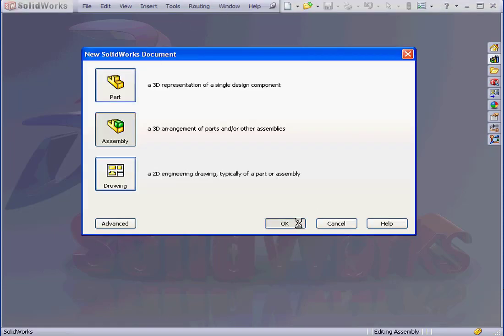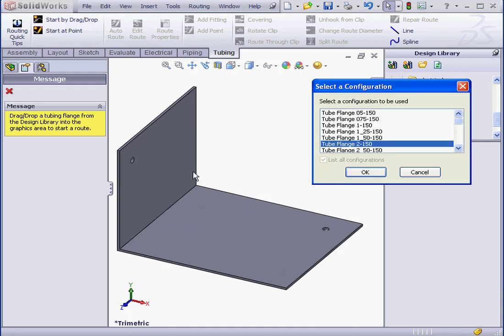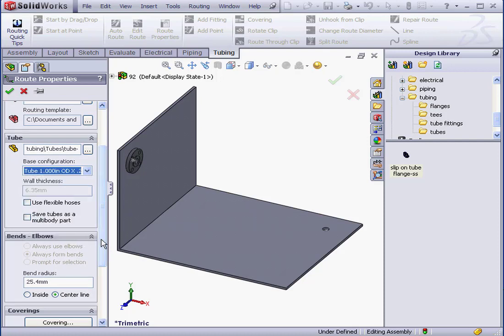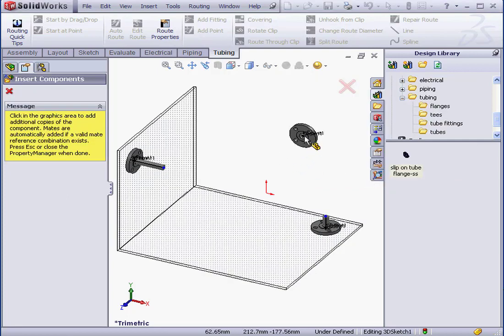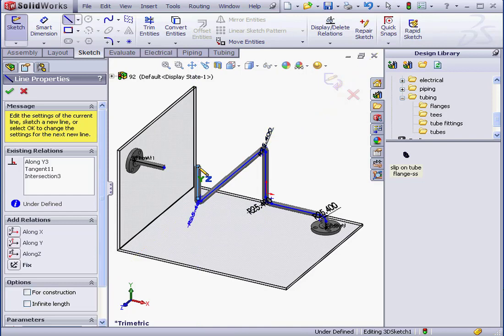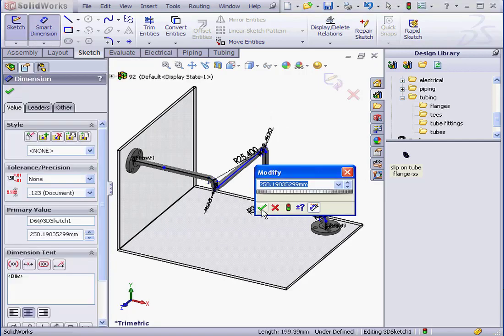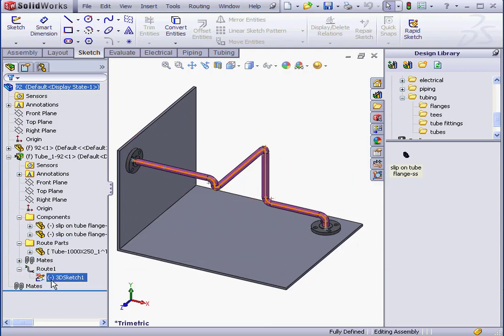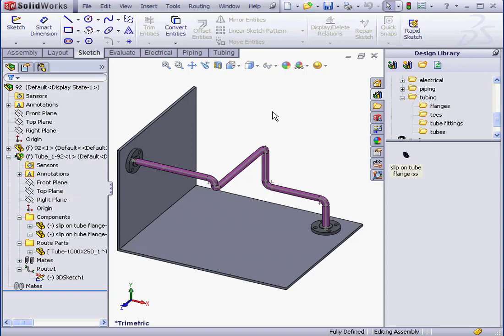SOLIDWORKS Routing 03 ( Start by Drag n Drop )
video-tutorials.net